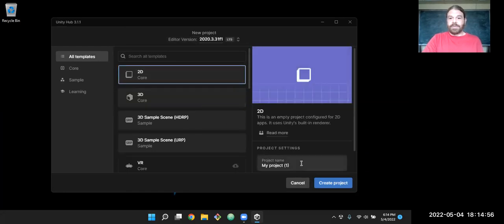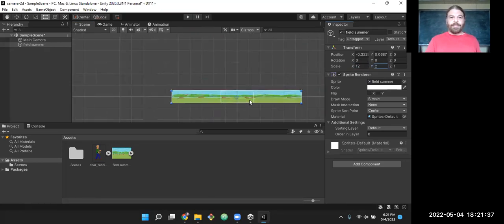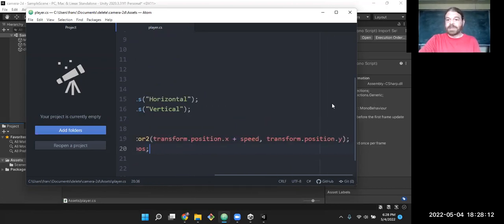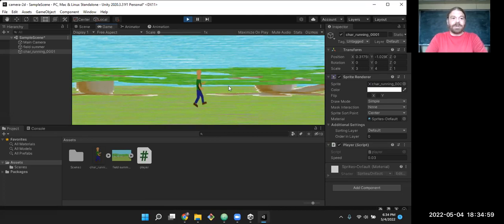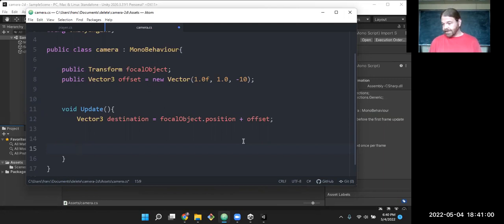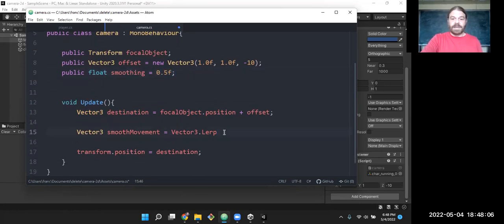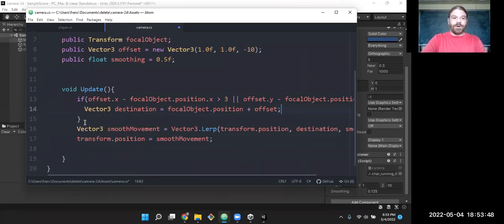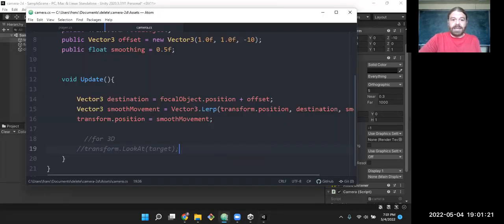SDEV 248 Spring 2022 Module 7 Lecture 1 Part A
In spring of 2022 Ivy Tech Community College had moved to many classes coming in a blended format, both virtual and face-to-face deliver, including this Advanced Simulation and Game Development course I was teaching. This is the recording from May 4th, in this lecture we went over camera follows in Unity.